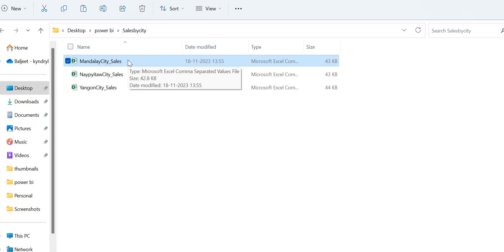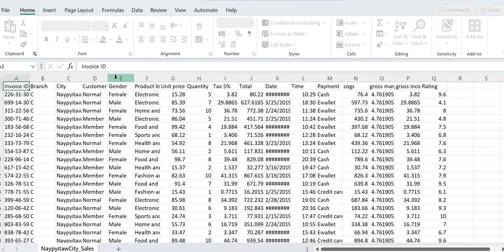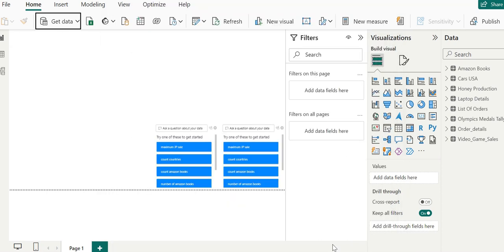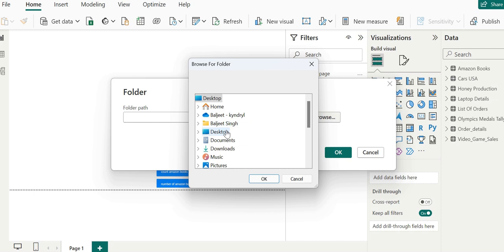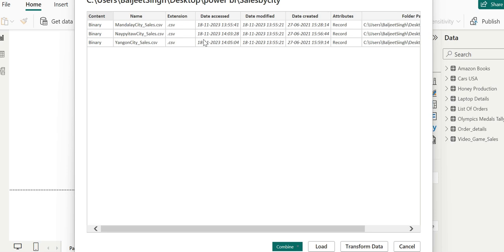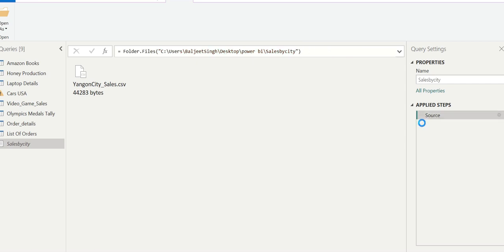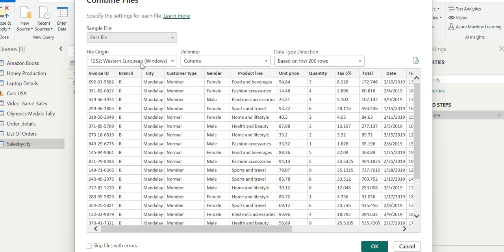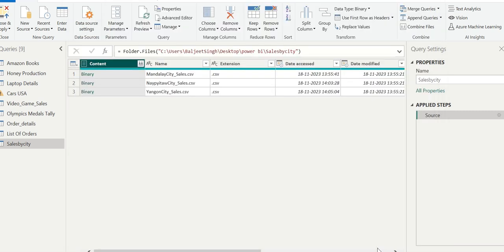#20 - Combining Data in a Folder using Power BI | Power BI Tutorial for Beginners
Combining Data in a Folder using Power BI |
Trimming Data from a Data Source Using Power BI |